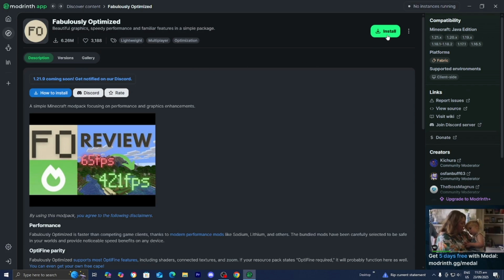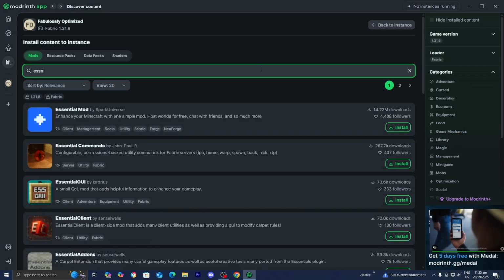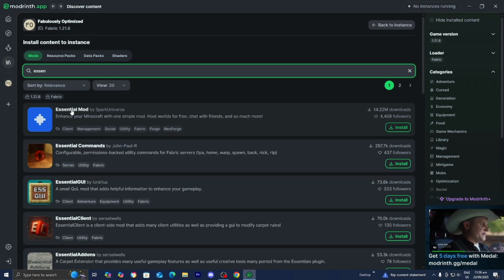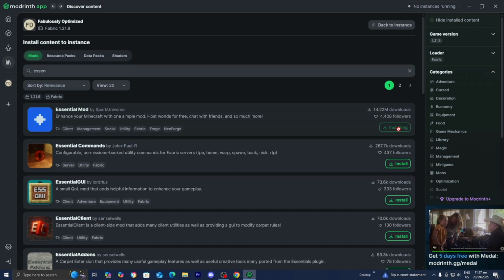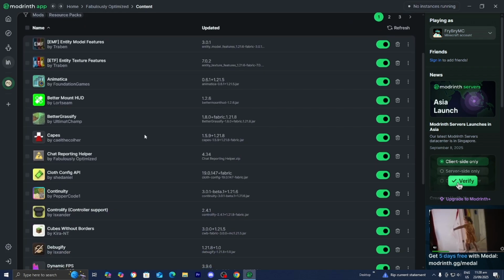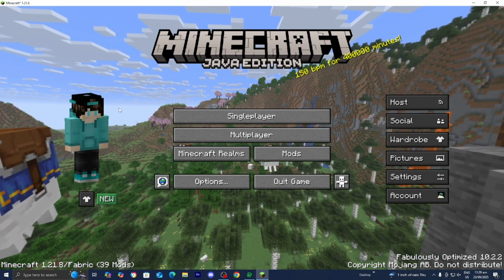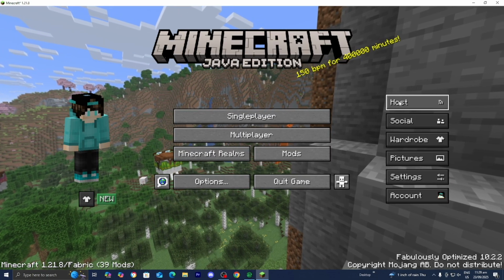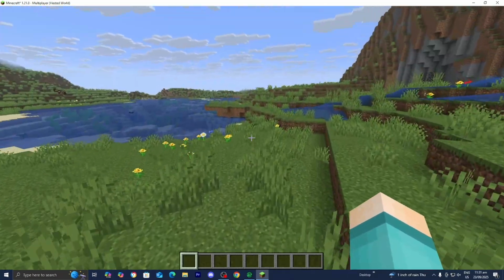How To Make a Modrinth Server For Minecraft (FREE)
Looking to make a Modrinth server for Minecraft? 🌍 In this step-by-step tutorial, I’ll show you exactly how to set up a Minecraft Modrinth server so you can play with your friends using mods from Modrinth. This guide works for both beginners and experienced Minecraft players!

✅ In this video you’ll learn:
How to create a Modrinth server for Minecraft
How to install Fabric/Forge mods with Modrinth
How to host a Minecraft Modrinth multiplayer server
The easiest way to play Minecraft with Modrinth mods